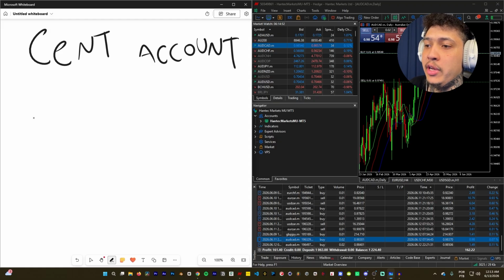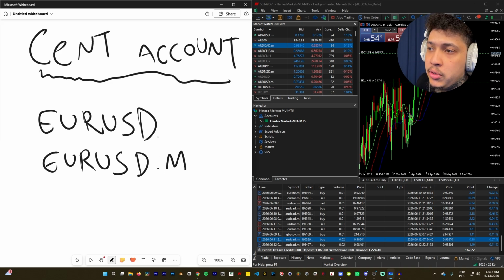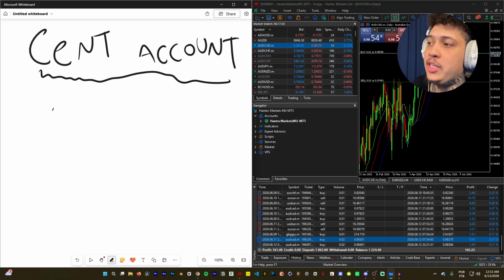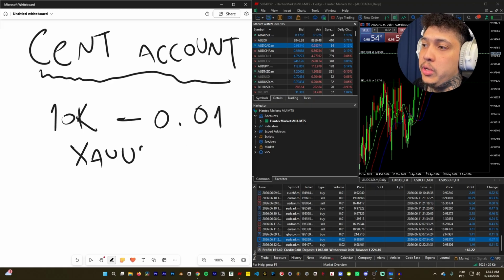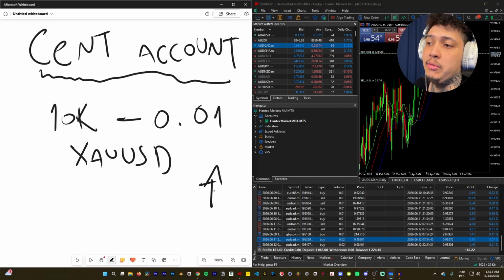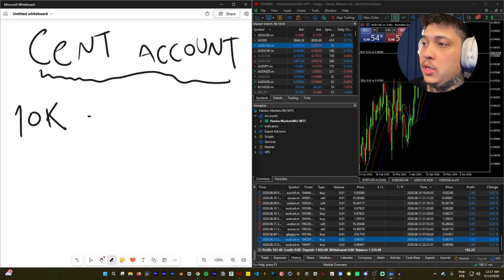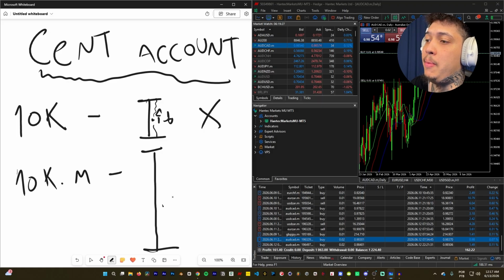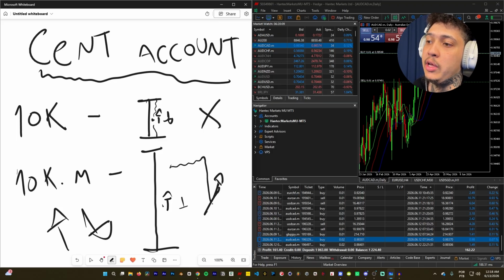The Smartest Way to Learn Trading Without Blowing Up